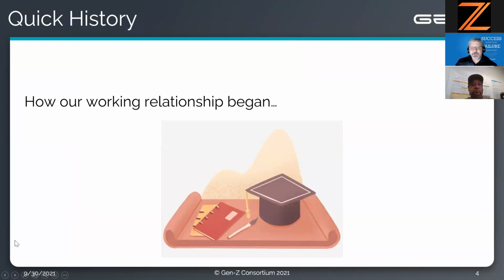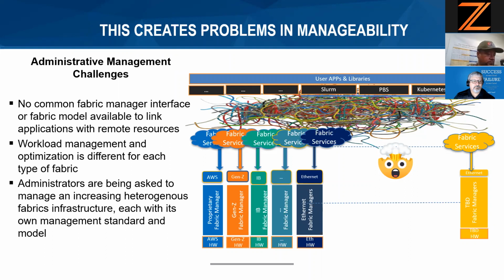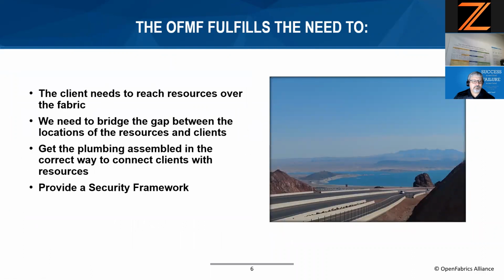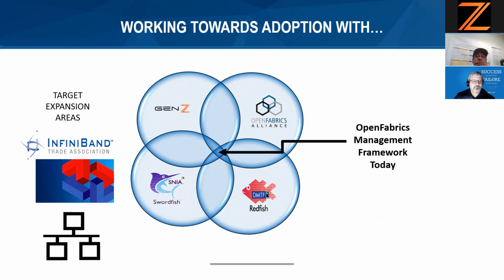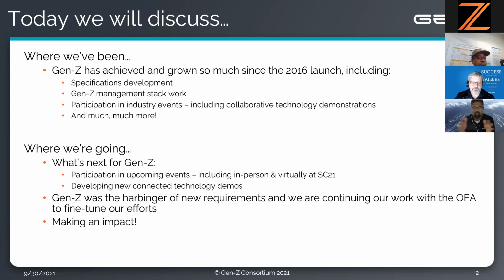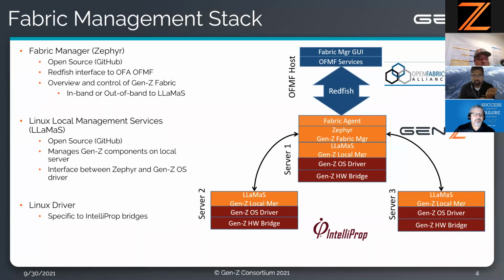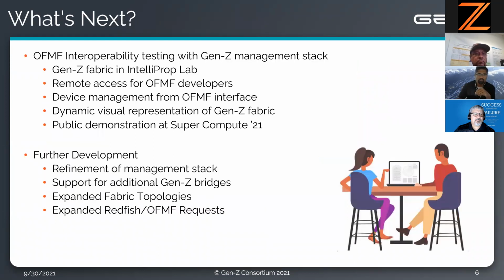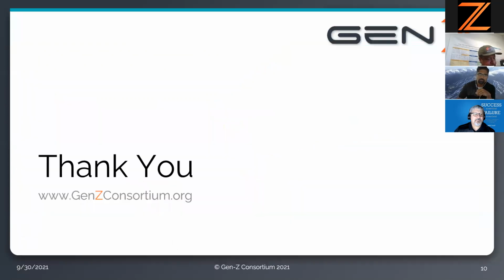Webinar: The OFA & Gen-Z: Working Together to Facilitate Fabric Agnostic Development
Mike Aguilar, Sandia and Phil Cayton, Intel - and the Gen-Z Consortium - Hiren Patel, Russ Herrell, and Erich Hanke, IntelliProp - will be moderated by Kurtis Bowman, AMD, and will discuss work on the open fabric management structure, among other topics. The presentation features a fireside chat as well as an audience Q&A session.